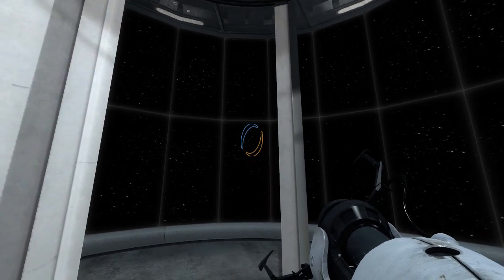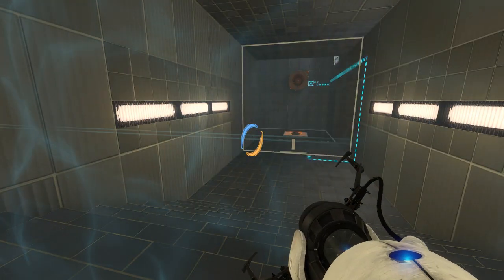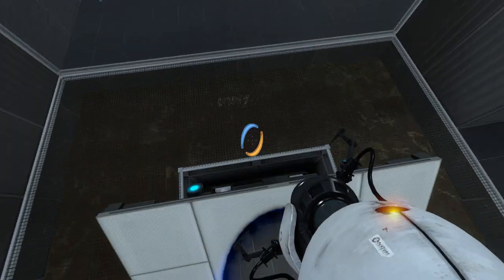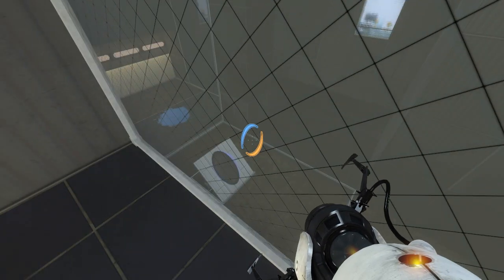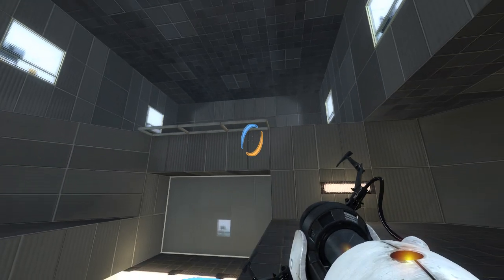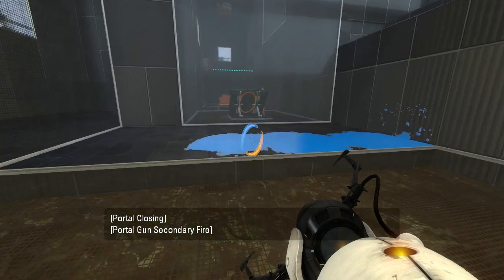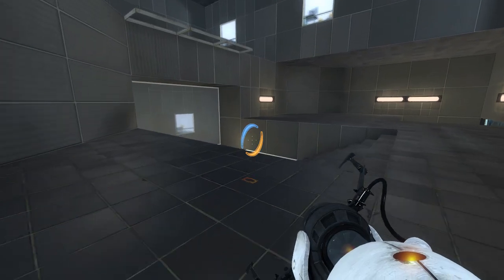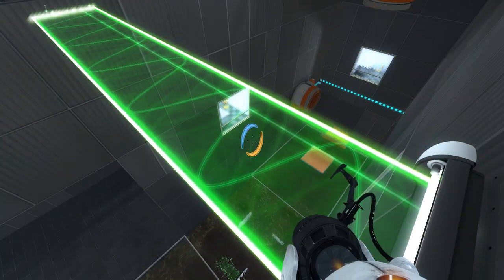Portal 2 PeTI - "Cardinal" by Mikeastro